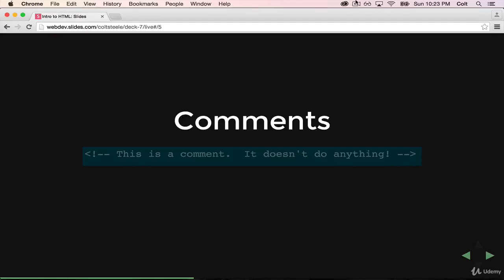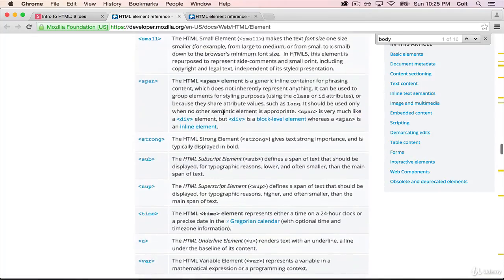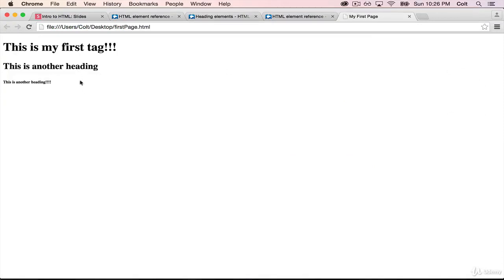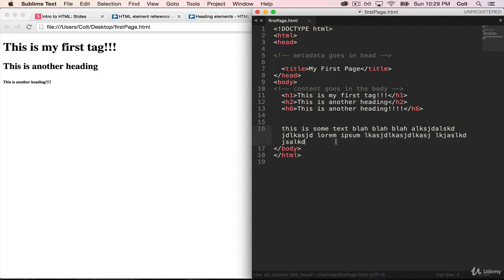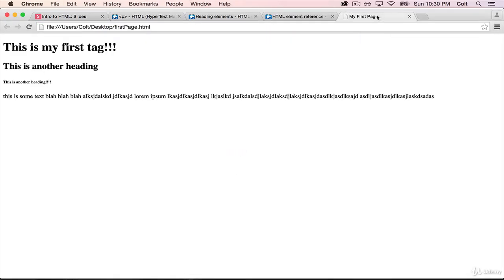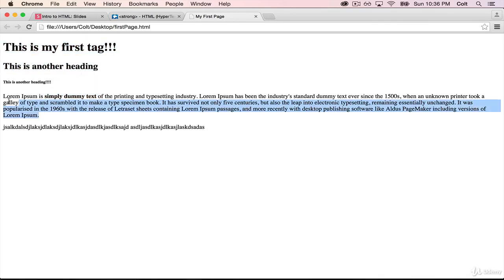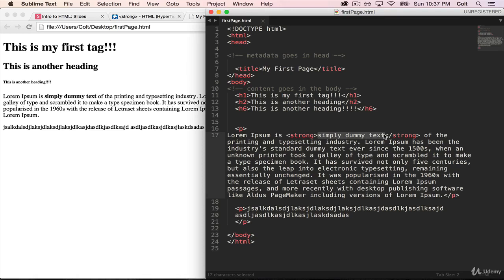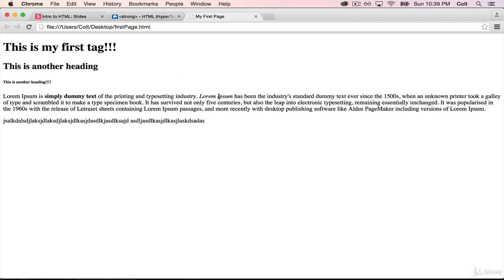HTML Basic Tags Course 3